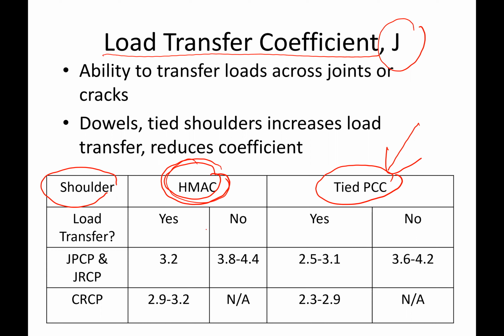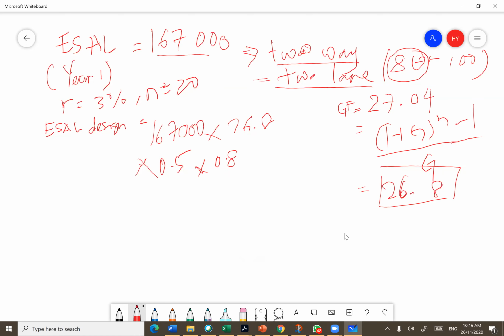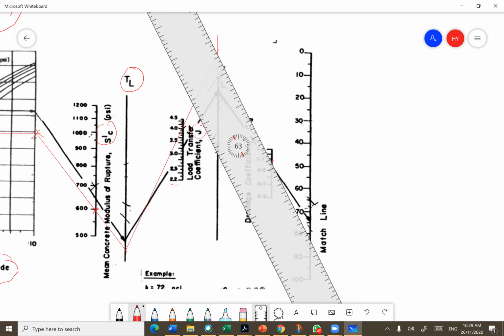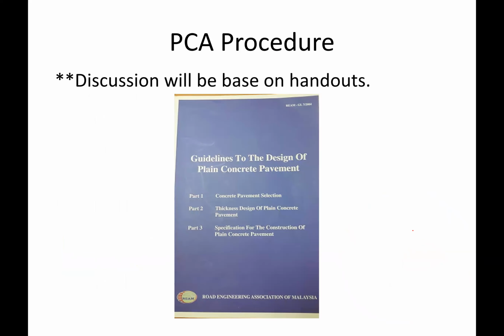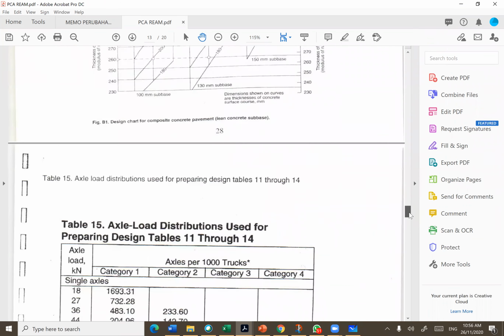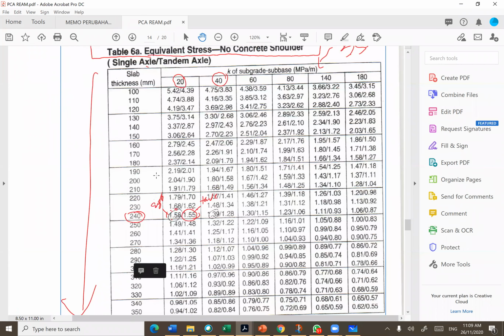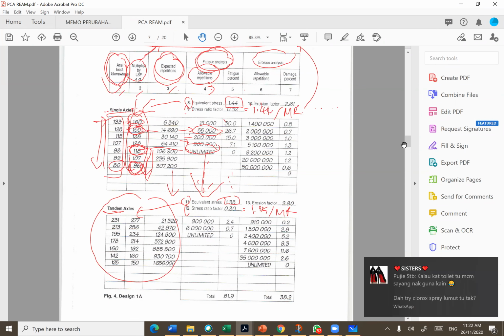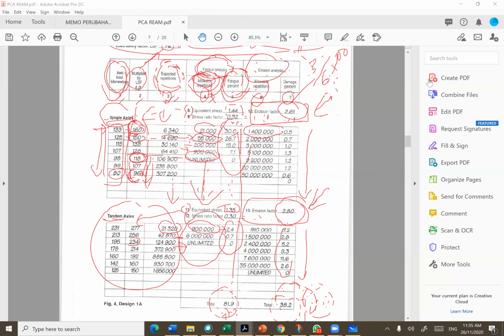NBA PLANNER (ONN NASRUN). MICROSOFT PROJECT ONLINE IN MALAYSIA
LIVE TUITION CLASS at our FB Onn Nasrun
REGISTER NOW! CPM ONLINE TUITION CLASS
MICROSOFT PROJECT TRAINING
CLASS IS OPEN ON WEEKDAY (DAY/NIGHT) & WEEKEND (DAY/NIGHT)
ONLINE PRIVATE TUITION for learning CPM by using Ms Project.
Only Rm250/person (for LIFE TIME CLASS)
Free:
1.MS PROJECT 2016 INSTALLER.
2.SLIDEMANUAL.
3.SOFTCOPY MPP BUILT IN WITH FORMULA
I found someone who you should follow on Pinterest!